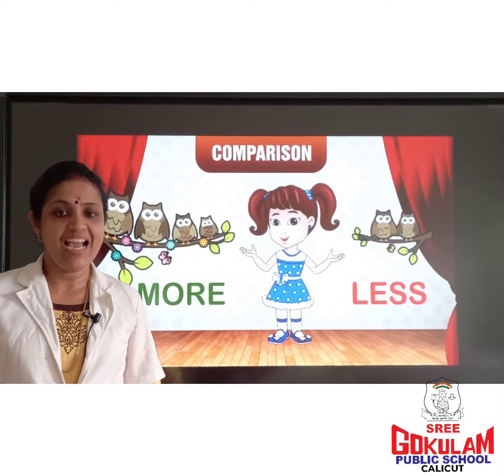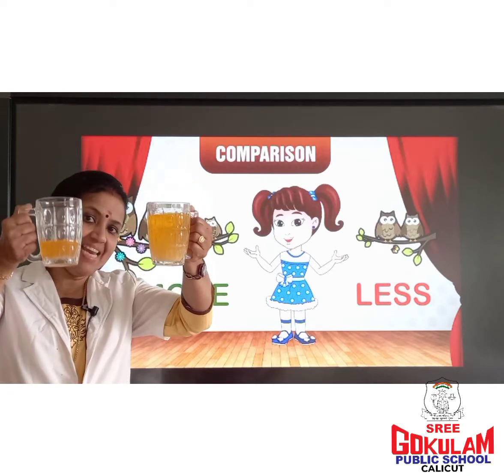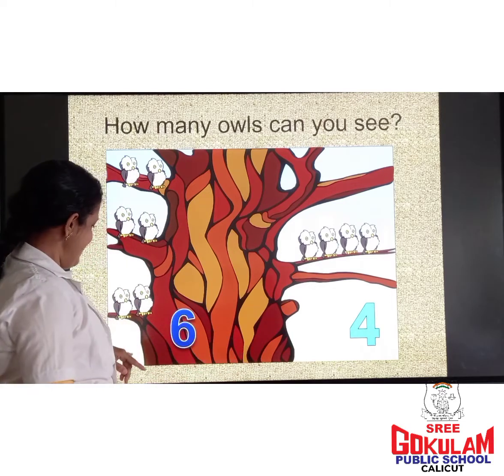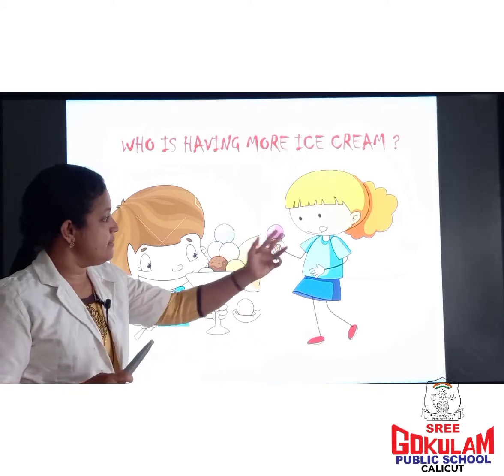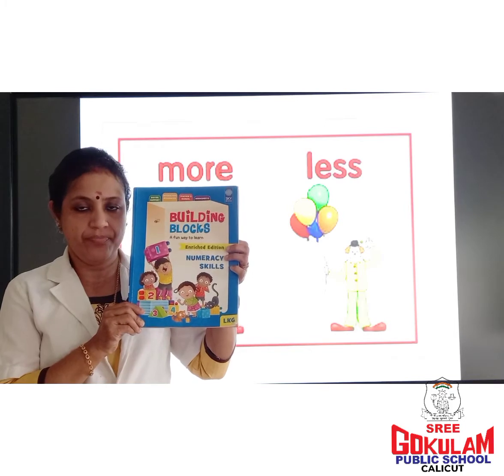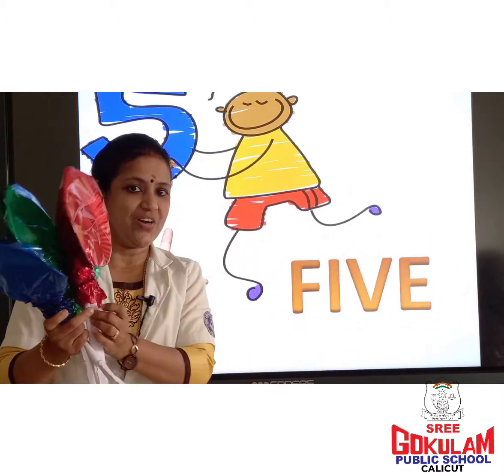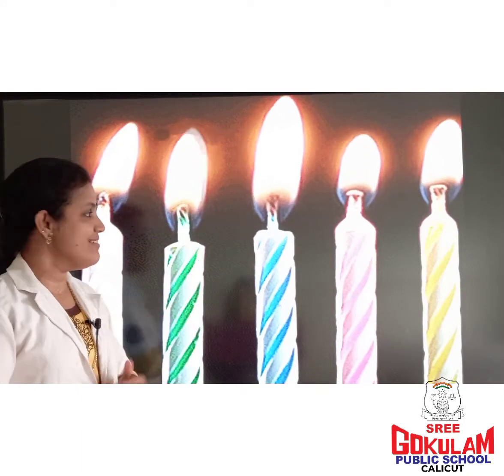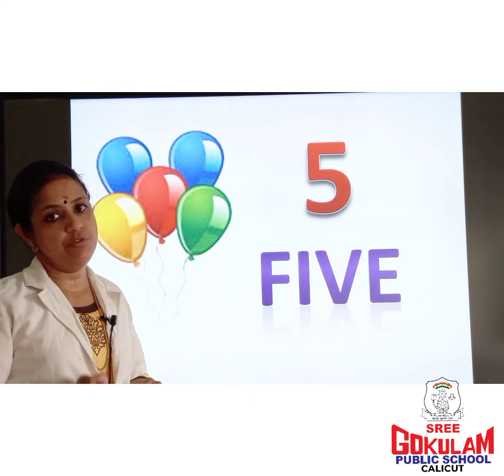CLASS LKG - MATHEMATICS - MORE AND LESS , NUMBER 5